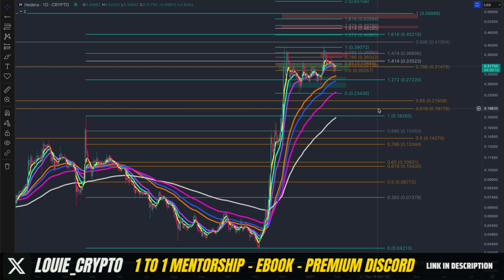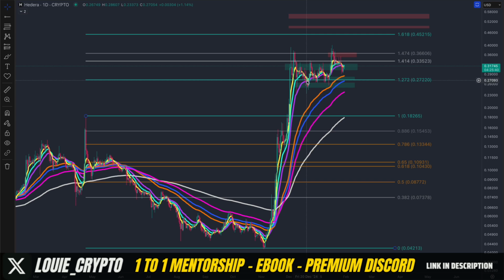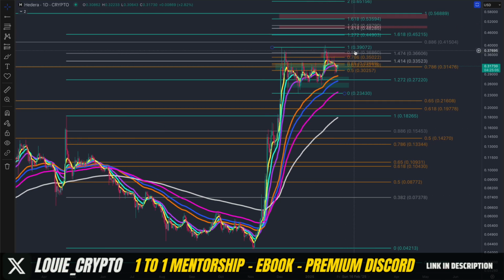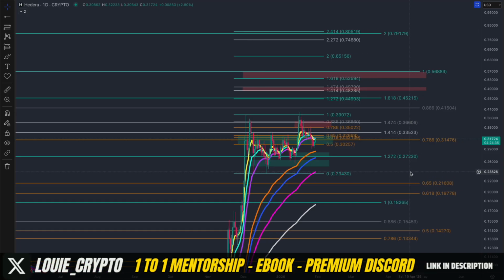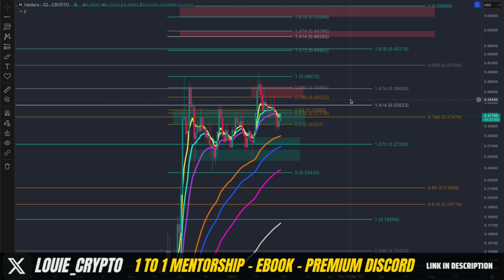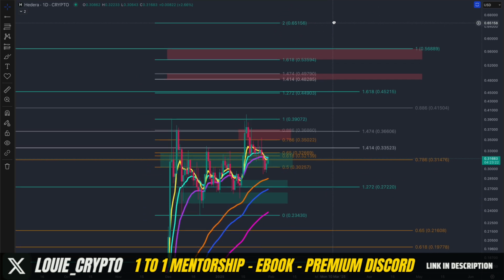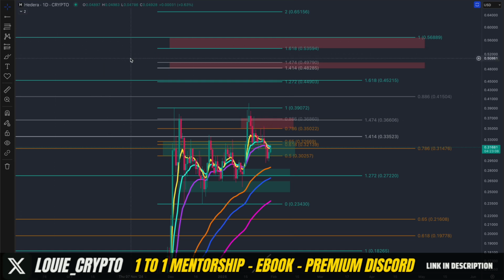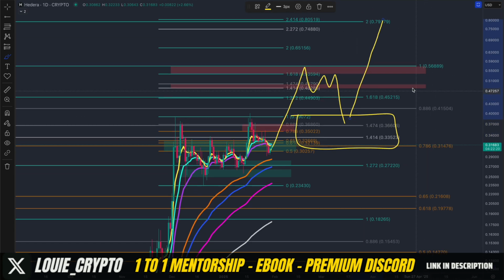BE READY FOR THIS HBAR MOVE - HOLDERS MUST SEE